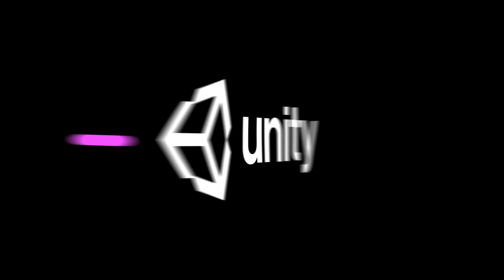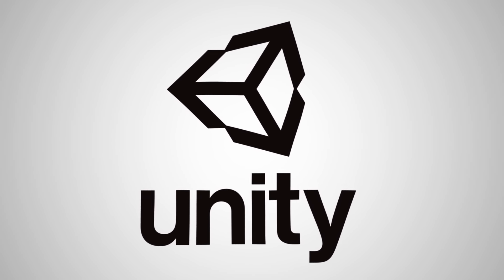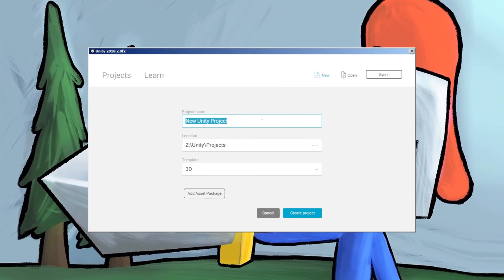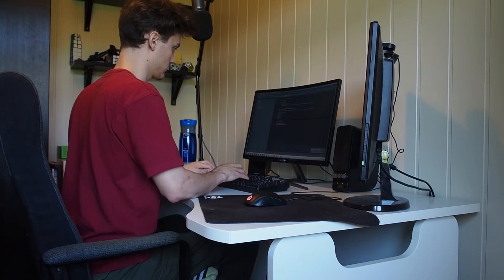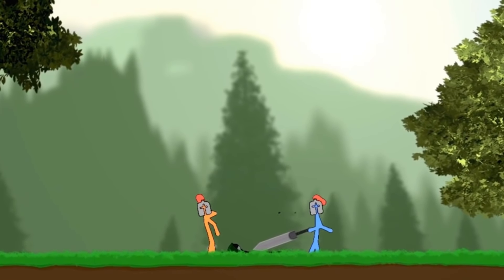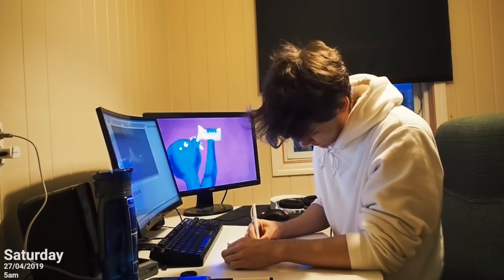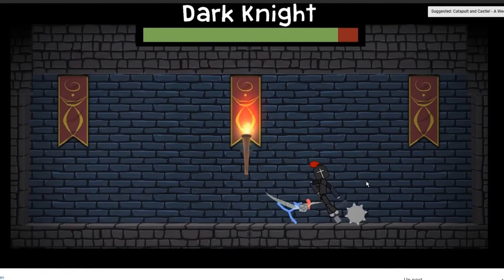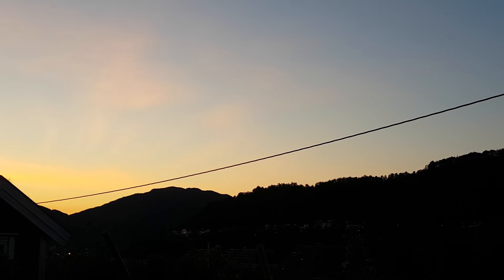1 Year of Learning Game Development with Unity in 5 Minutes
One year ago, I downloaded Unity, this is my progress and result, with over 800 hours of work. Hope you enjoy!

Tracklist:
0:00 - Evan King - Dream
0:11 - Evan King - Aspect
0:19 - Evan King - Biscuits
0:56 - Evan King - Sofa
1:43 - Evan King - Yikes
2:22 - Evan King - In Motion
3:40 - Evan King - Dream
4:05 - Evan King - Scuba
4:44 - Neo Nomen - Silverlights

So it's already been a year since I started working with Unity, and this is my progress and results so far! I have around 800 hours logged, but I only started logging them in March, so there are probably a bit more. It's been a great journey so far, and I can't wait for what more to come. I have a lot of cool ideas for videos, but you'll see soon enough! This is sort of a follow-up to my older video "6 Months of Learning Game Development in Unity (Progress & Result)"

PC SPECS:
GTX 1060
i7-3770
16GB RAM